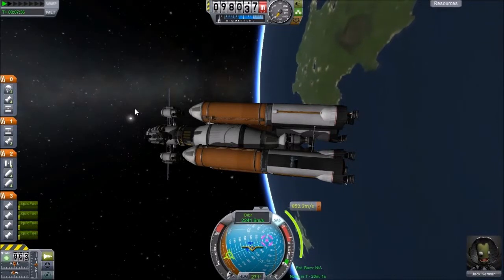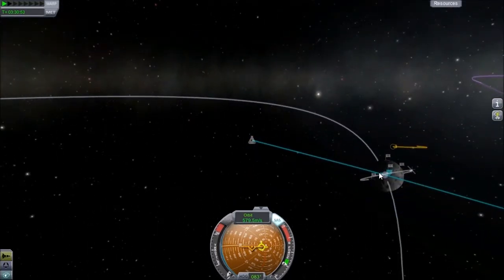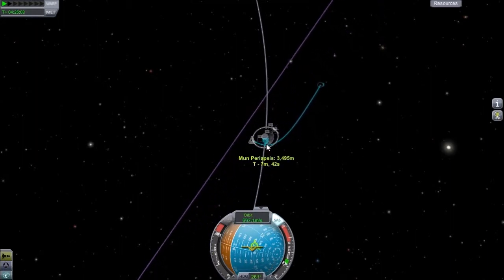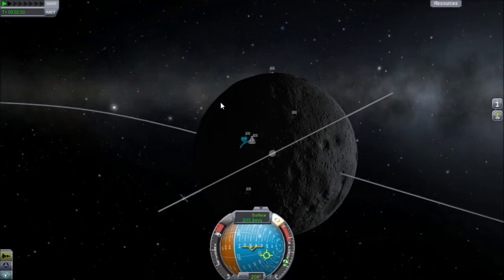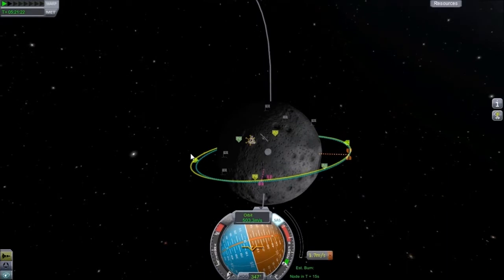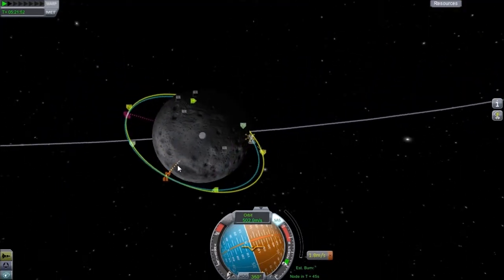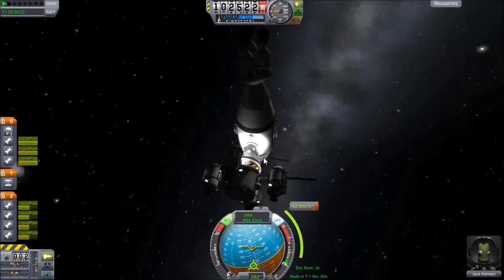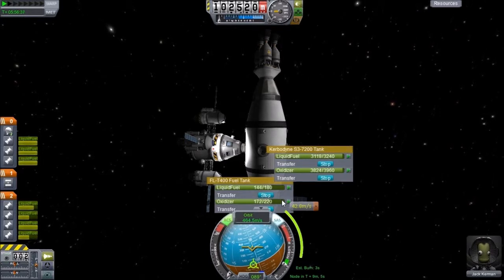Let's Play Kerbal Space Program: Episode 9 -- Docking Practice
Hi guys, today we take Jack Kerman as our test pilot to practice some perilous docking maneuvers.